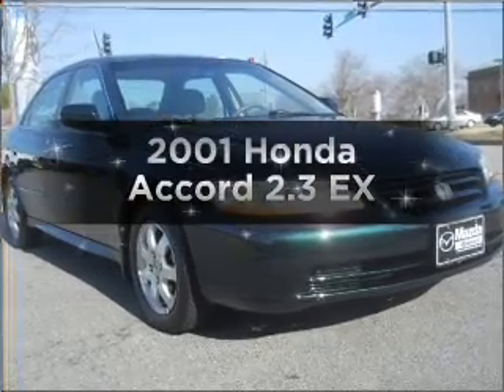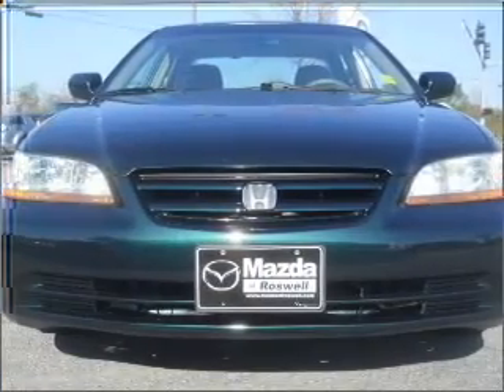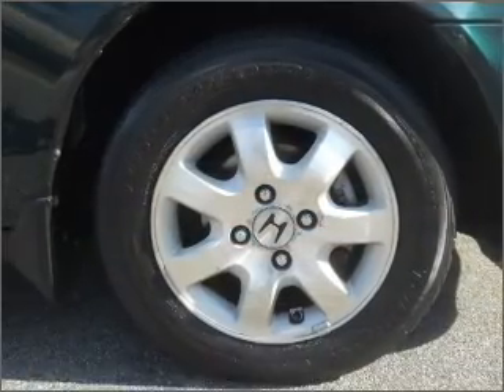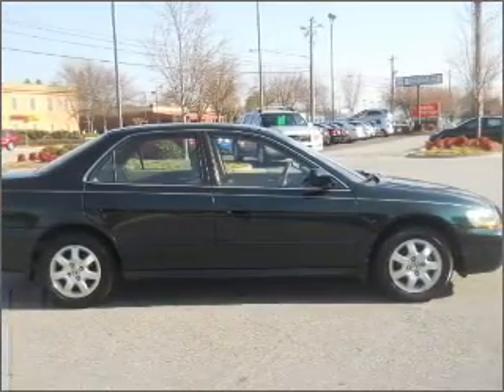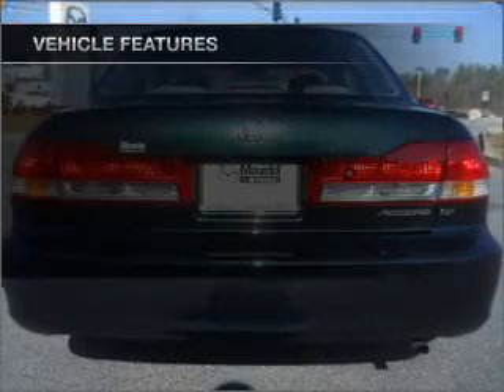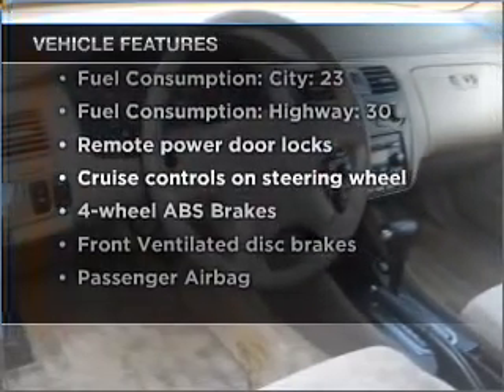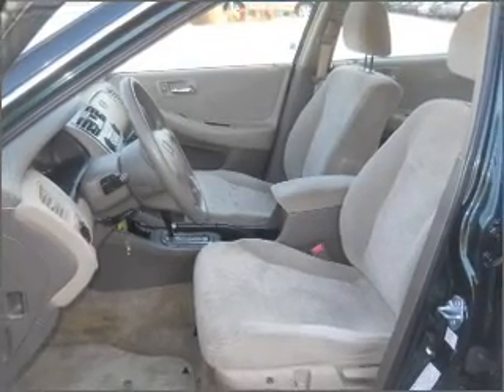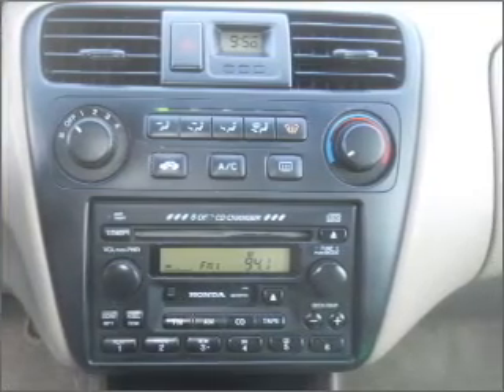2001 Honda Accord - ROSWELL GA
Year: 2001
Make: Honda
Model: Accord
Trim: 2.3 EX
Engine: 2.3 liter inline 4 cylinder 16 valve
Transmission: 4-Speed Automatic
Color: Green
Mileage: 134390
Address:
11185 ALPHARETTA HWY